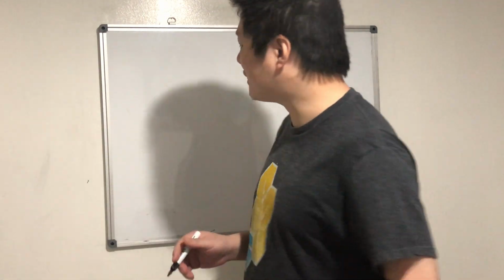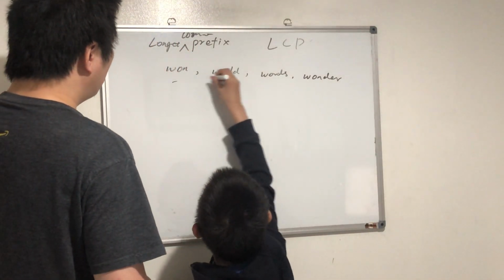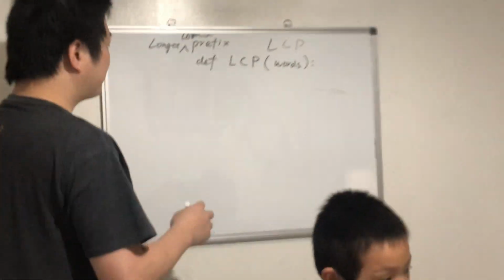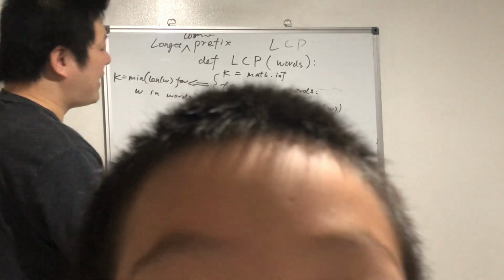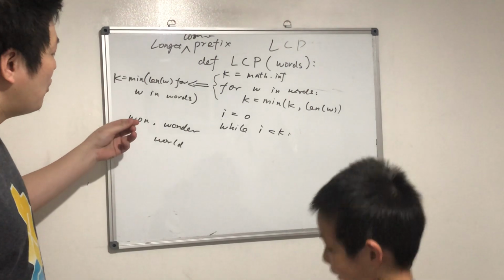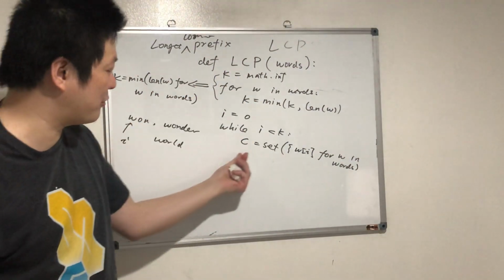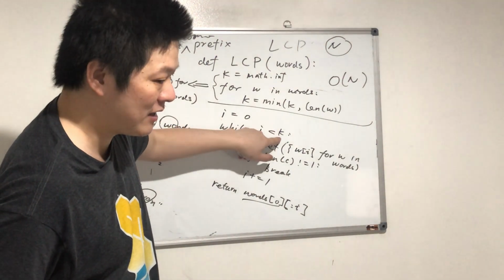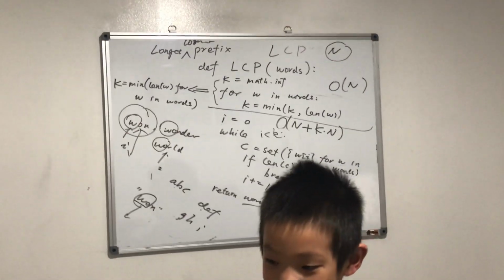Day 187 - Teaching Kids Programming - Longest Common Prefix Algorithm